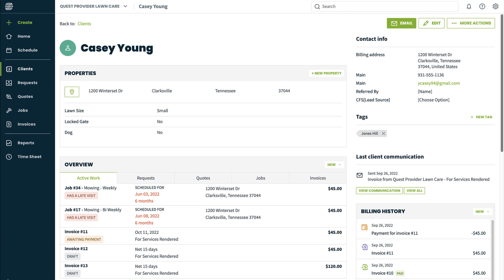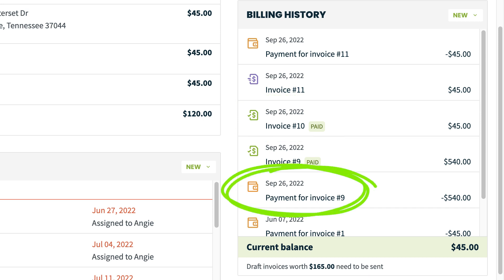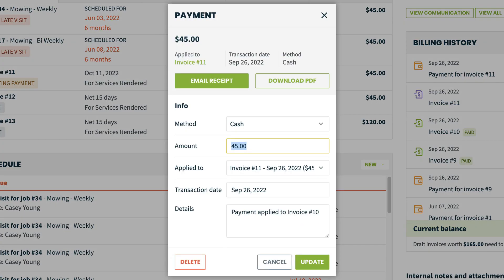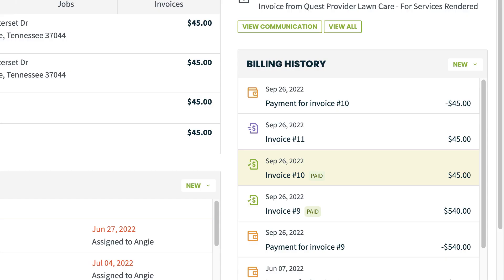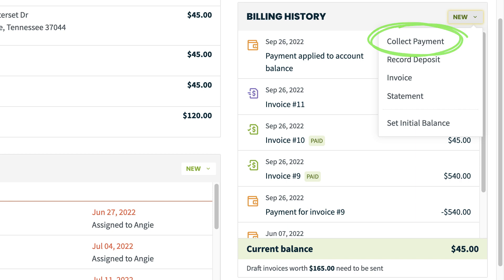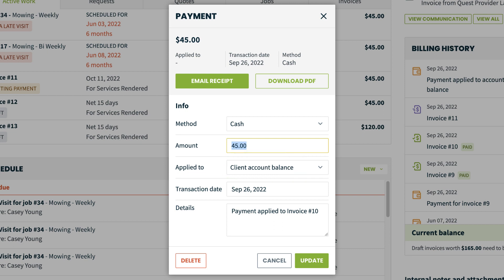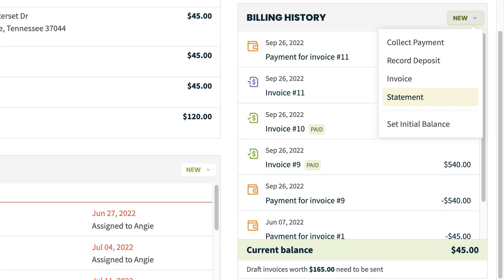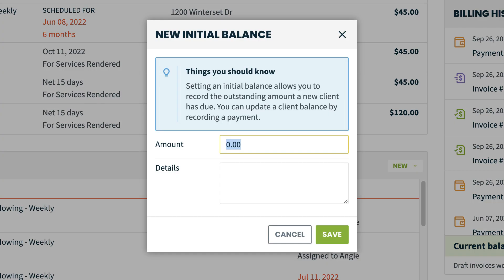Understand Billing History | Payments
What does Jobber do? Watch Payments Help to find out how Jobber works.

In this Jobber support video, Jenny walks through how to use Jobber to understand a client's billing history. The billing history box on a client's profile shows a record of all invoices sent, payments received, and the total account balance for the client.